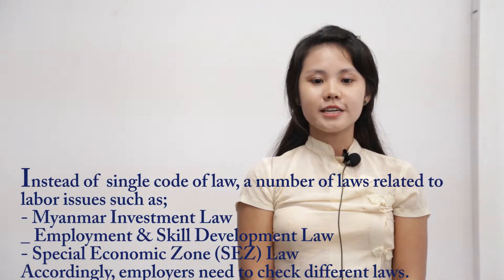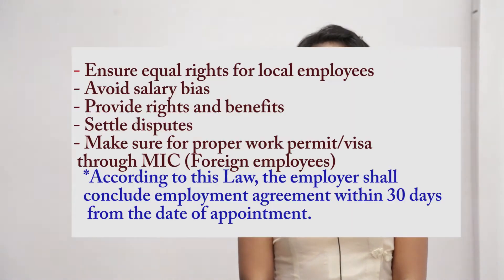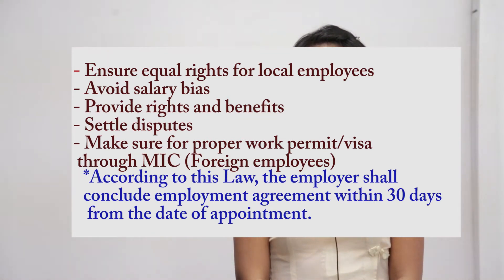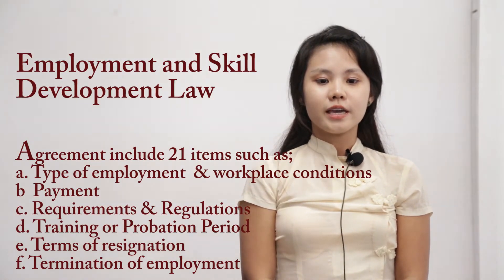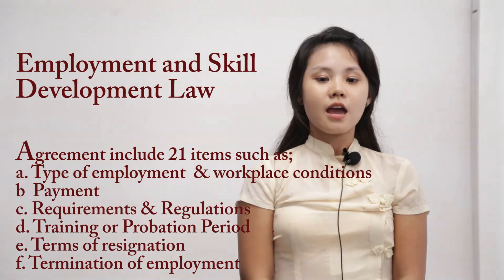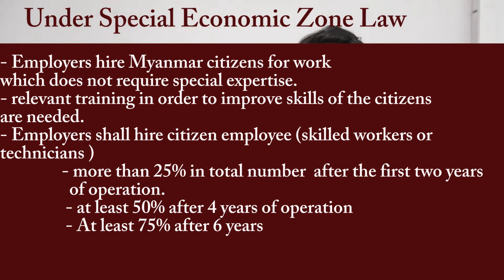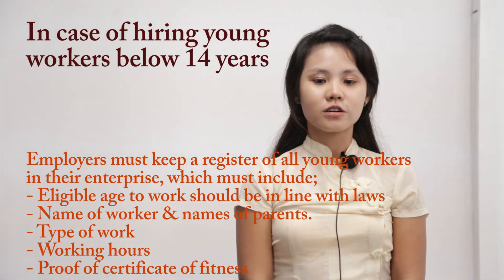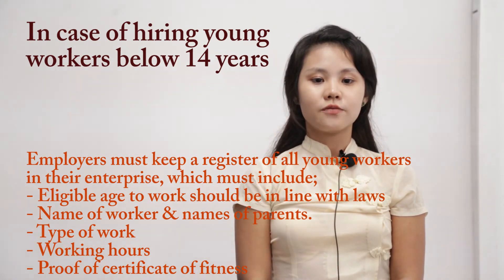Hiring Employees for your business in Myanmar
We are from SAGA ASIA Consulting.
We provide useful and insightful information regarding legal system in Myanmar.
Feel us much closer.